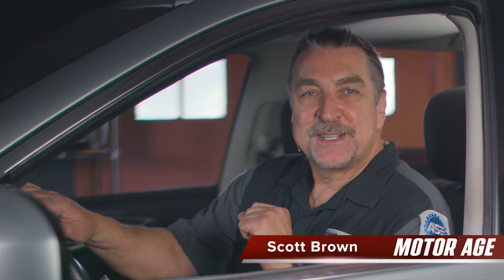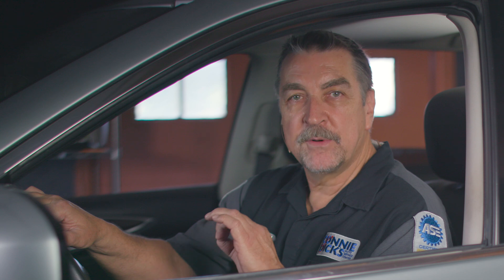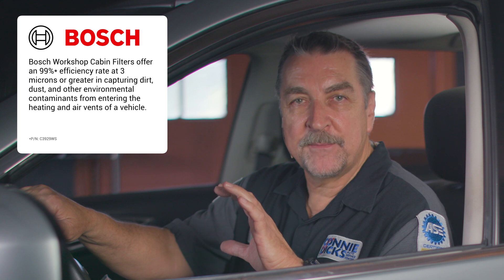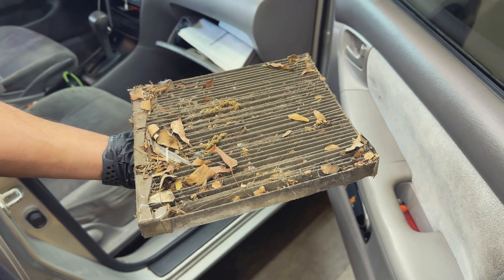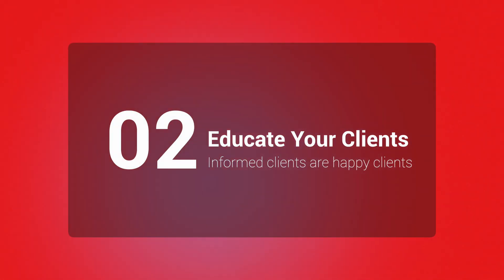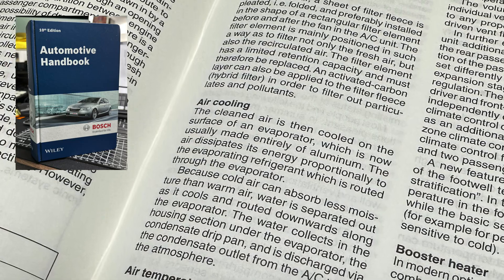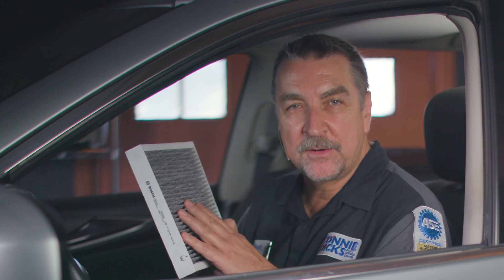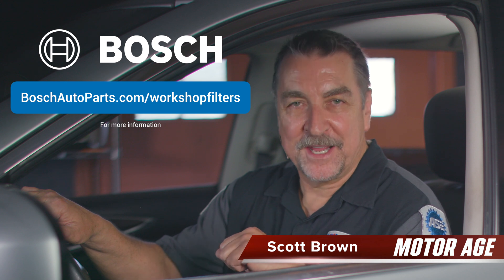Motor Age Tech Tips—Effective Cabin Air Filter Services with Bosch Workshop Filters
Americans spend a lot of time commuting, exposed to vehicle cabin air, making the need for clean air essential for their well-being.

According to the Environmental Protection Agency (EPA), the air inside a vehicle's cabin can be up to 15 times more polluted than the outside air. This, of course, is due to the confined space and recirculation of air within the cabin. In this Tech Tips video, Scott Brown dives into the world of cabin air filters and shows how Bosch Workshop filters can take your services to the next level.

Cabin air filter replacement is a common service item that can have significant implications for both vehicle performance and occupant health. Here are some key statistics and facts:

1. Manufacturers typically recommend replacing cabin air filters every 12,000 to 15,000 miles, but this can vary based on driving conditions.

2. A dirty cabin air filter can reduce air flow by up to 50%, putting extra strain on the HVAC system and leading to higher repair costs.

3. A clean cabin air filter can improve HVAC efficiency and reduce load on the engine, potentially improving fuel economy slightly.

4. Regular replacement can drastically reduce pollutants inside the vehicle, important since the concentration of pollutants inside a car can be 6 times higher than outside.

5. Many drivers are unaware of the cabin air filter's existence; informing customers can lead to a higher rate of service acceptance.

6. The cabin air filter market is expected to grow, driven by increasing vehicle parc and awareness of health issues related to air quality.